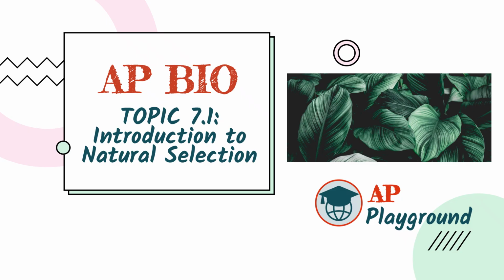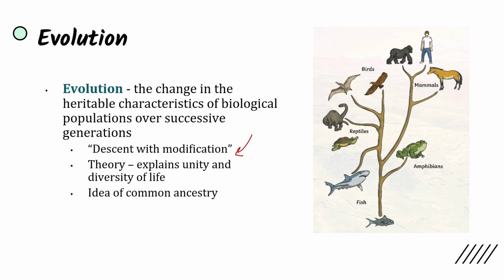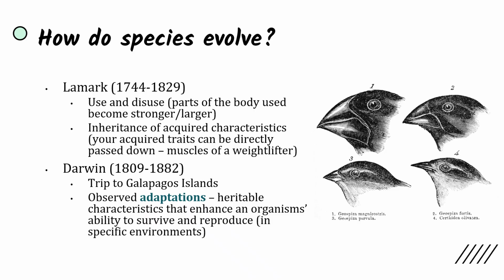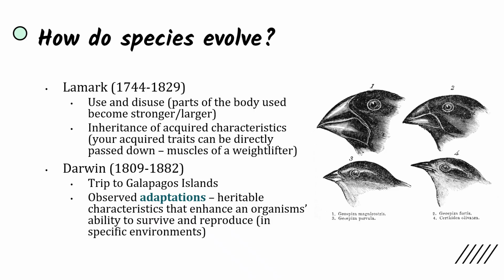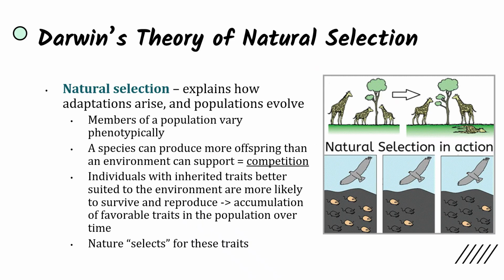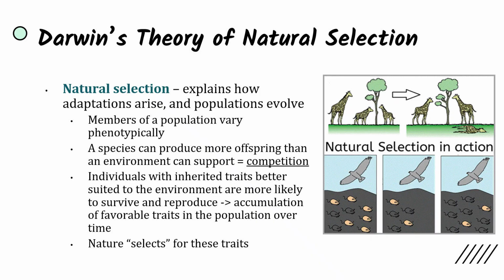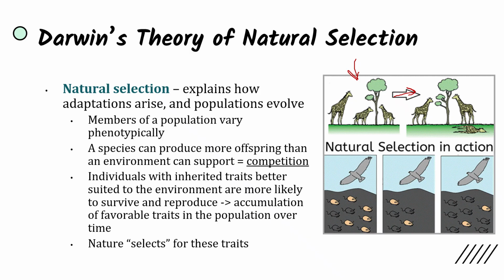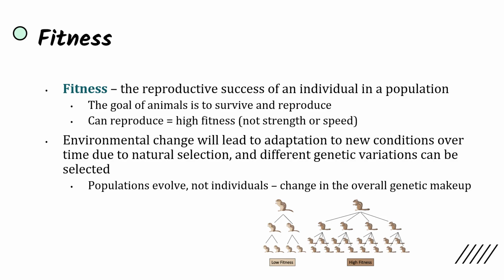AP Biology 7.1: Introduction to Natural Selection | AP Playground